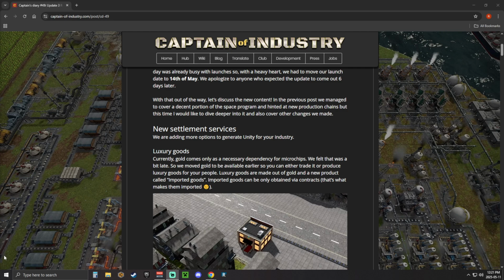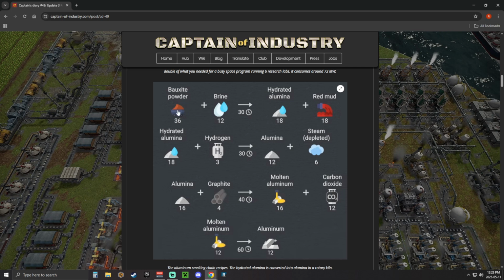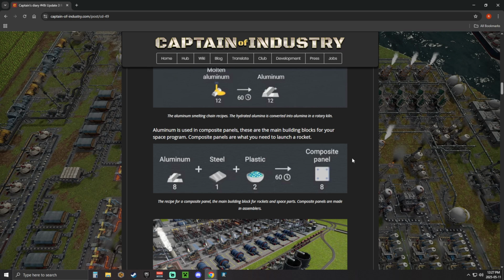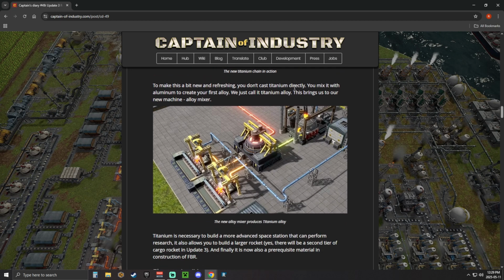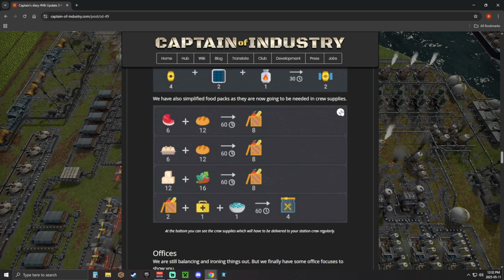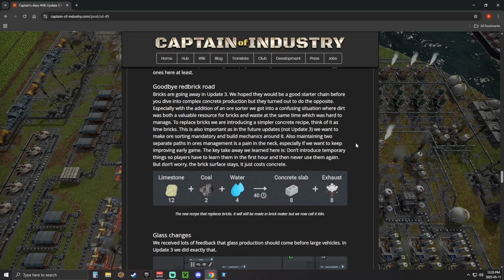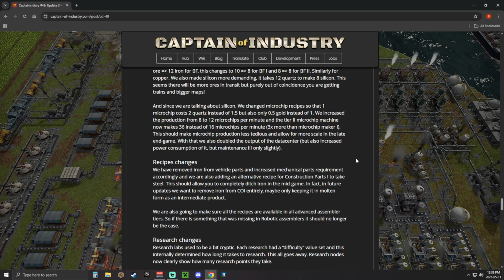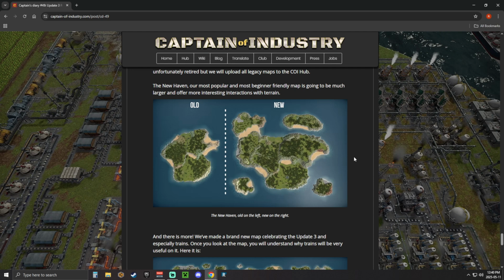Captain of Industry (Patch news and new LP comming SOON!!!)